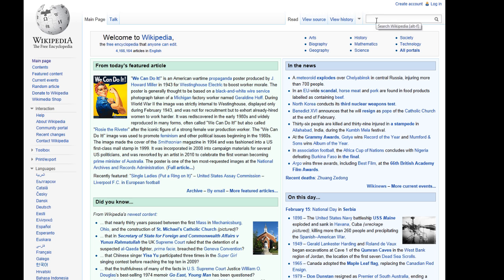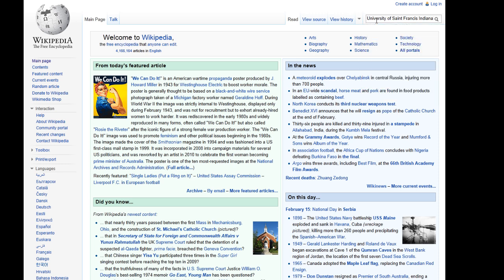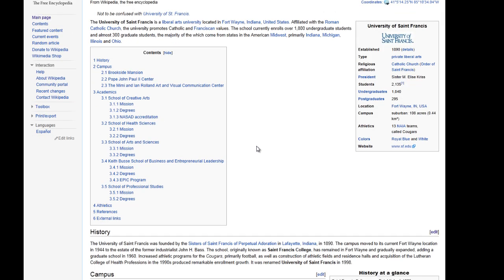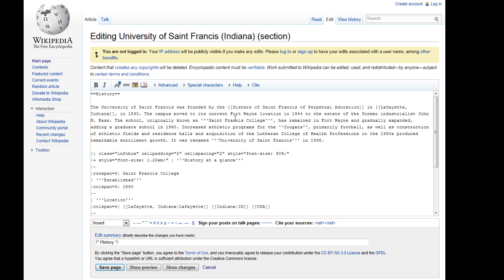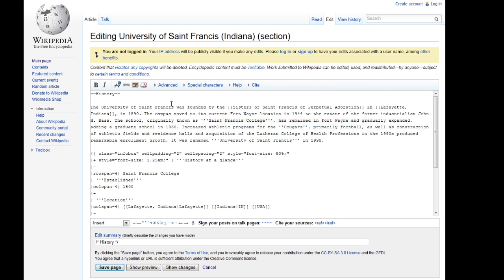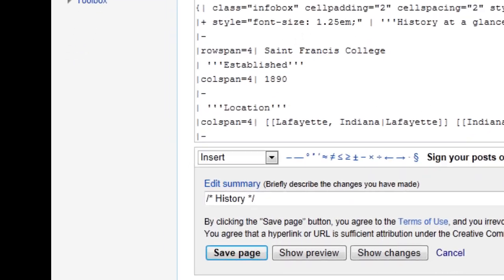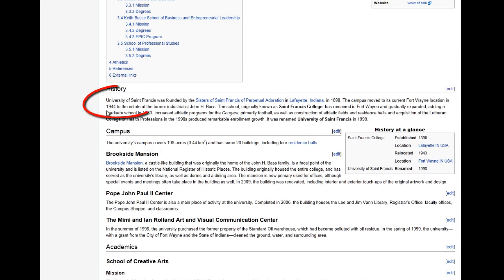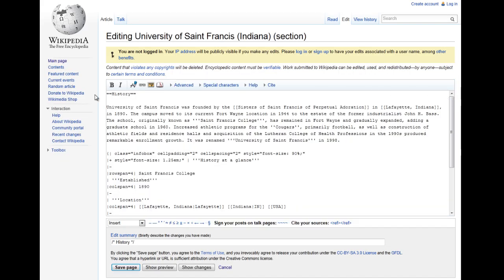Editing Wikipedia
This is a video tutorial showing you how to edit content on Wikipedia